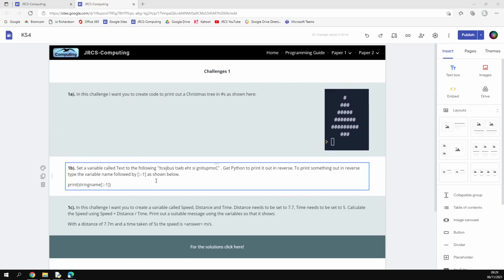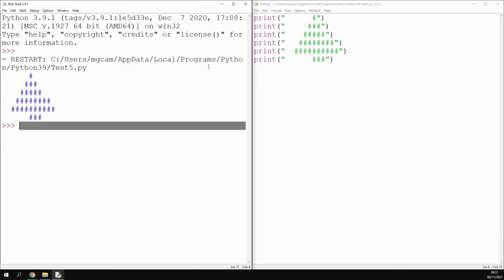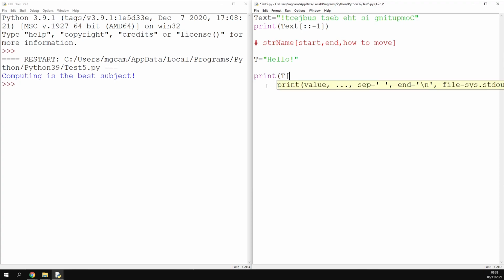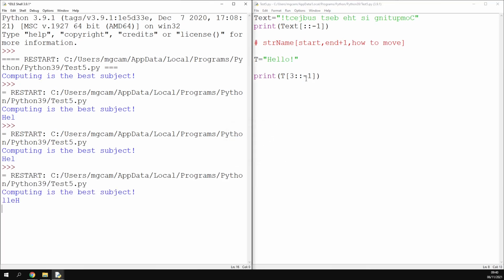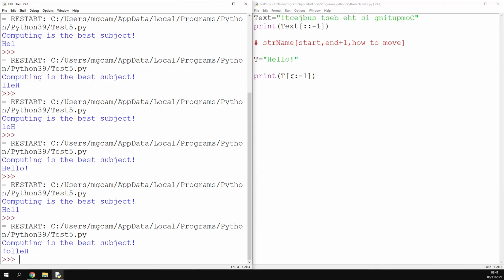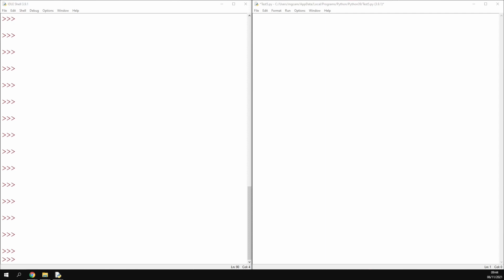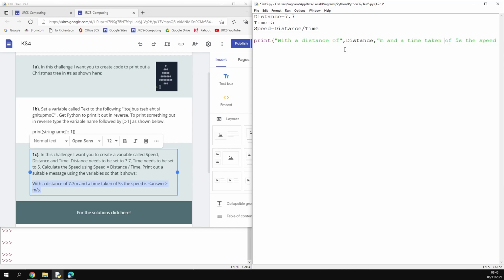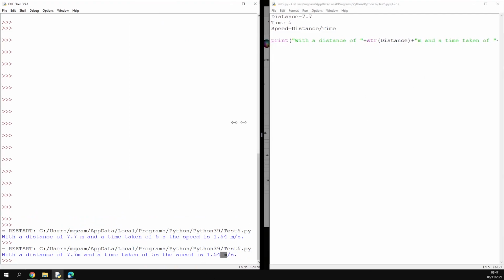Programming Challenge 1